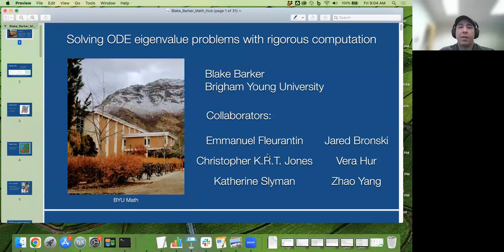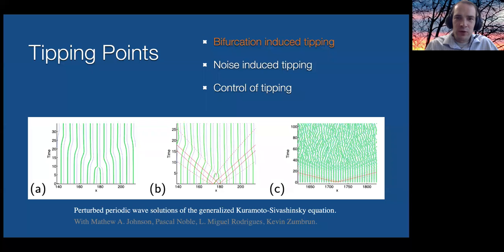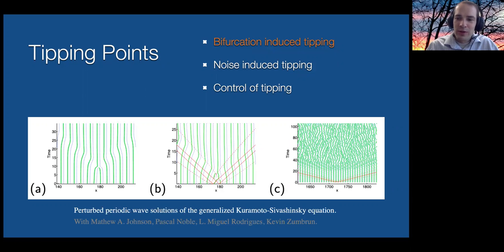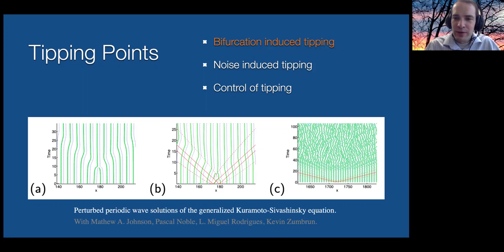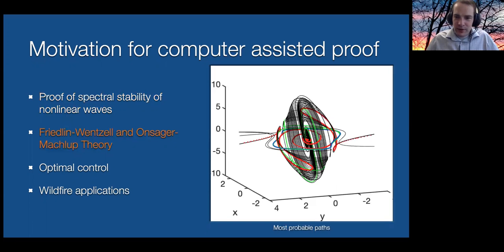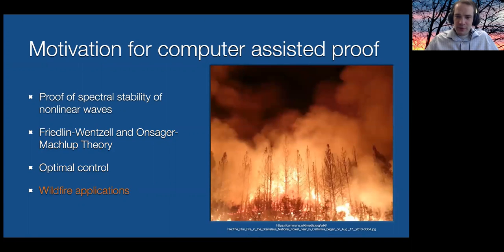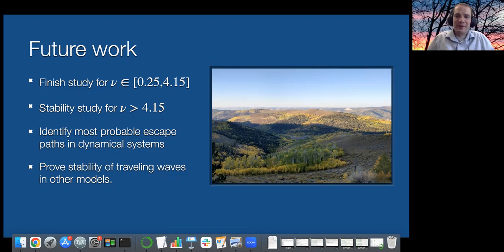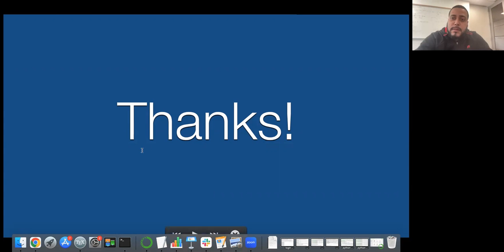Blake Barker, Brigham Young University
Title: Solving ODE eigenvalue problems with rigorous computation.

Abstract: ODE eigenvalue problems often arise in the study of stability of traveling waves, in showing the second variation of a functional is positive definite, and in many other applications. For many eigenvalue problems, it is not possible to obtain an explicit eigen pair. Thus, one uses numerical methods to approximate the solution. By rigorously bounding all errors in the computation, including computer rounding errors via use of an interval arithmetic package, one may obtain a computer assisted proof that the true solution lies in a small neighborhood of an approximation. This allows one to prove stability of traveling waves, for example. In this talk, we discuss recent work regarding computer assisted proof of stability of waves, and discuss other areas of application, such as in identifying most probable paths of escape in stochastic systems.